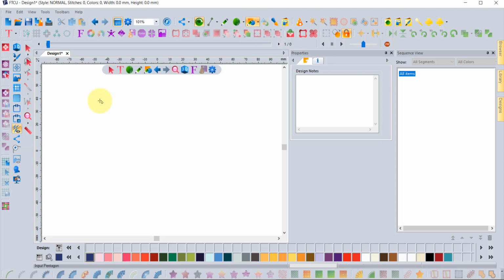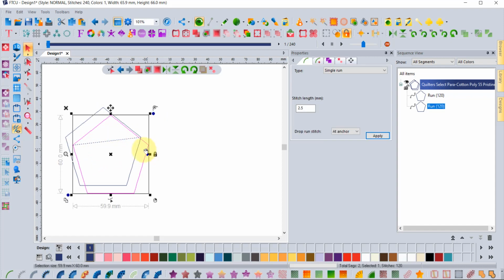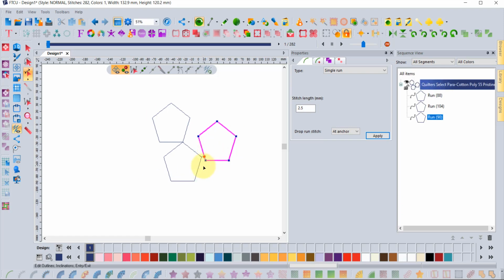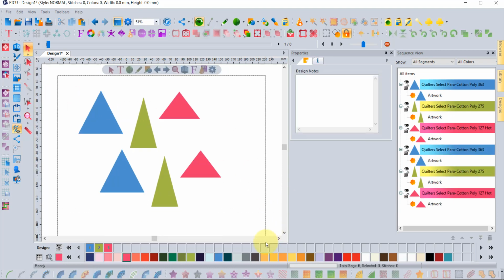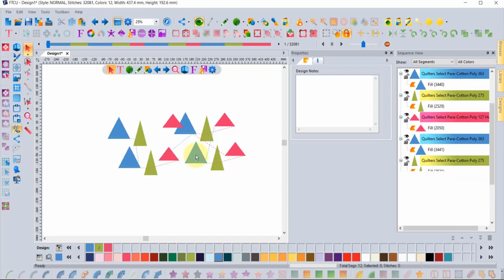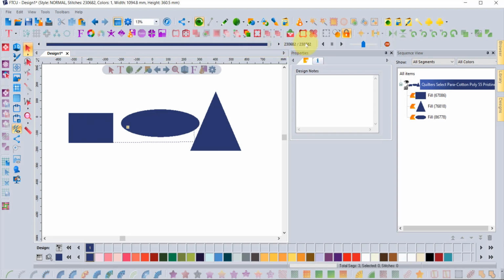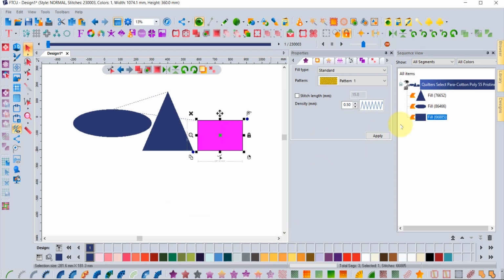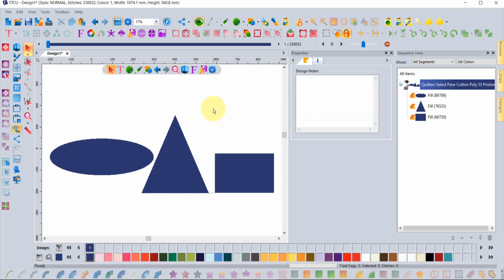Optimizing Your Embroidery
Do you want to know how you can optimize your stitchouts for your embroidery? This week RNK software manager Trevor Conquergood will show you the tools in FTCU that can help you reduce color stops, maximize your entry and exit points and more!